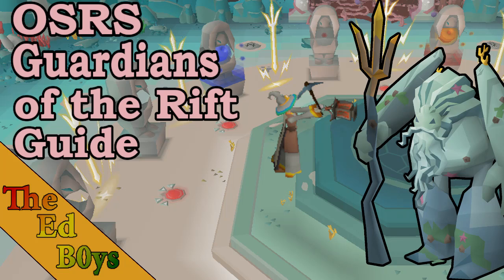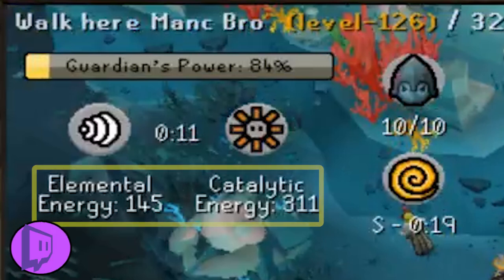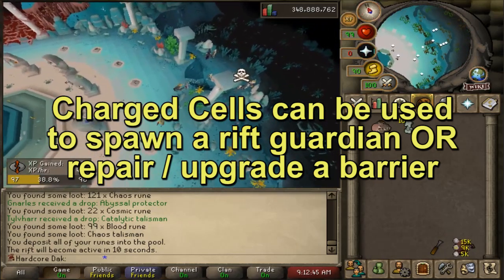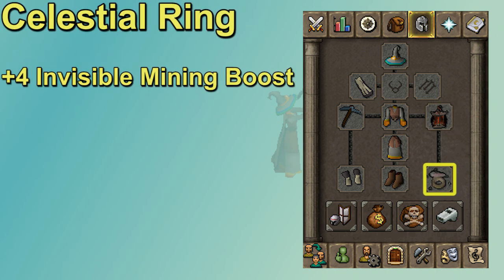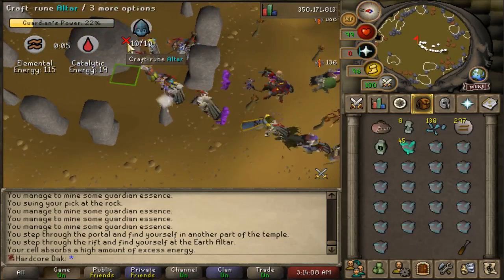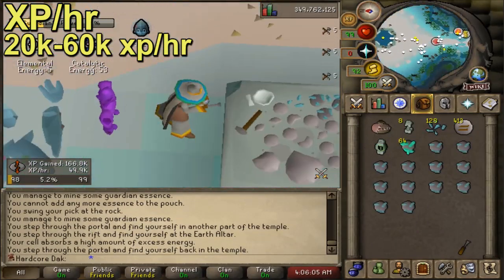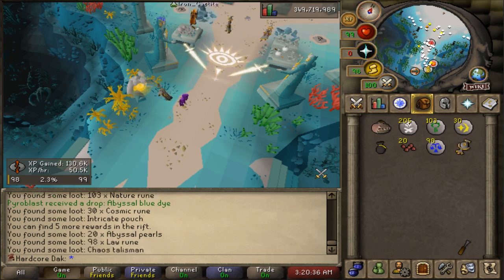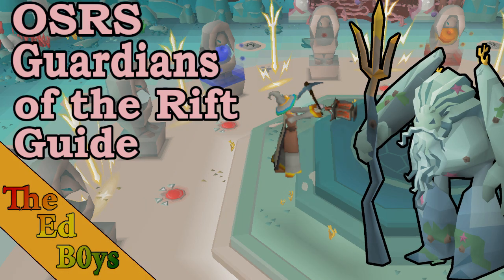OSRS Guardians of the Rift Guide | Runecrafting Minigame Guide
Hey everybody it's Dak here from TheEdB0ys and welcome to my Guardians of the Rift Guide! Guardians of the Rift is the new Runecrafting Minigame that was added to OSRS. It's a fun way to get Runecrafting xp, and there are some unique rewards in Guardians of the Rift.

The Goal of this Guardians of the Rift Guide is to teach you everything you need to know about Guardians of the Rift, the new Runecrafting Minigame. If you have any questions about the Runecrafting Minigame after watching this Guardians of the Rift Guide, be sure to let me know in the comments section below and I'll get back to you as soon as possible.

Timestamps:
Intro (0:00)
Requirements (0:26)
Mechanics (1:29)
Gear & Invy (6:48)
Full Run (8:35)
XP / GP Rates (13:01)
Rewards & Reward Points (14:46)
Outro (18:25)